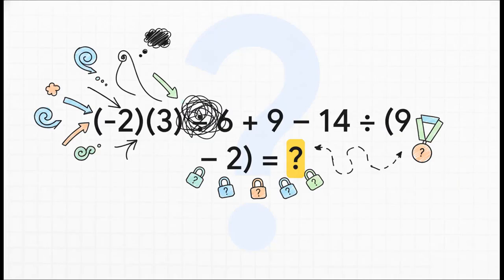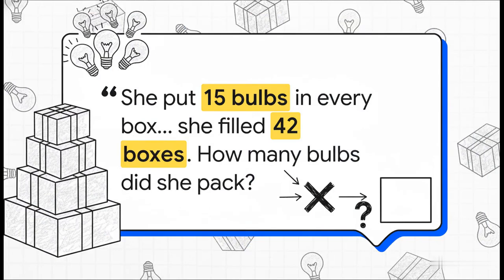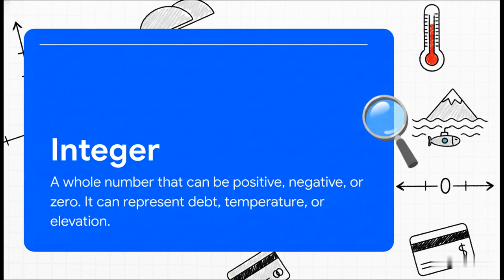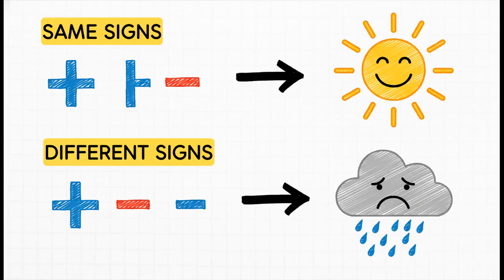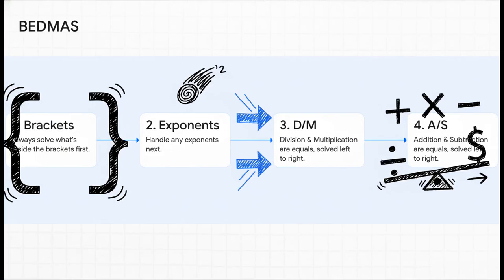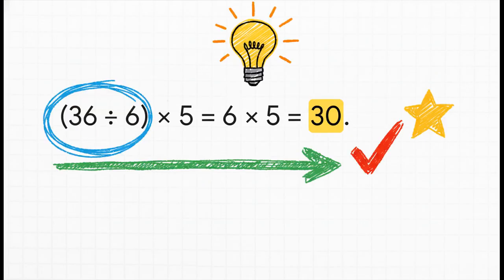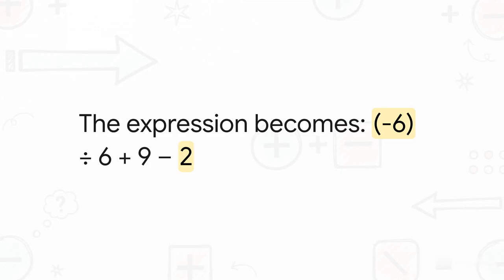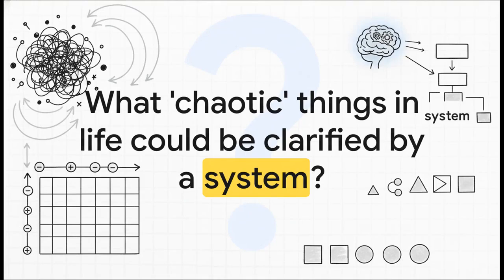Grade 8 Math — Multiplying and Dividing Integers | BC Curriculum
Multiplying and Dividing Integers — a Grade 8 math lesson from Real Math Games (Integers, Squares & the Pythagorean Theorem).

In this lesson you'll learn:
• Real-world applications

📚 Curriculum: BC Grade 8 — Module 2, Lesson 2.1 (also maps to Common Core 8.x and Ontario Grade 8)